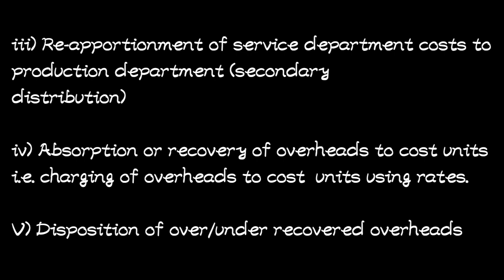Traditional absorption costing method//cost and management accounting (@NAISHAACADEMY )